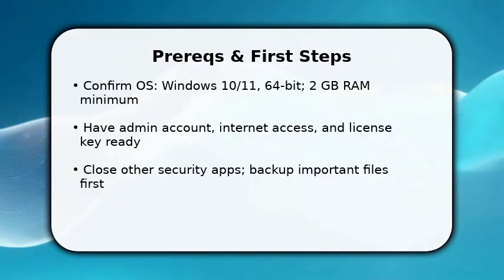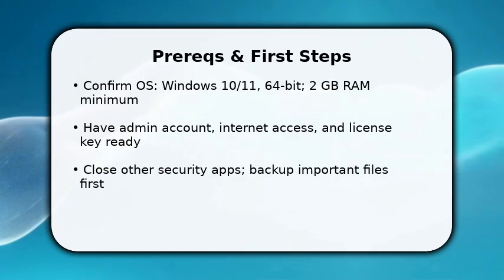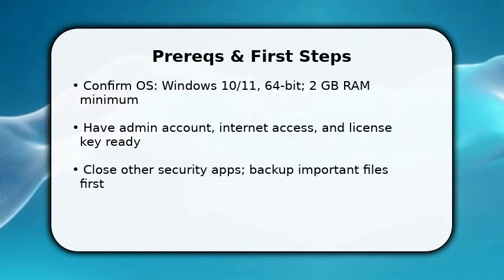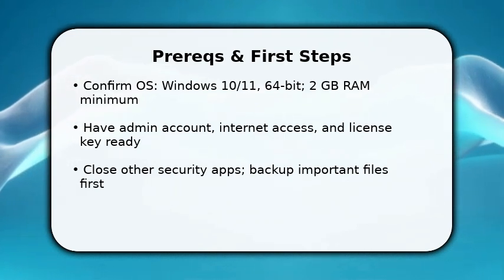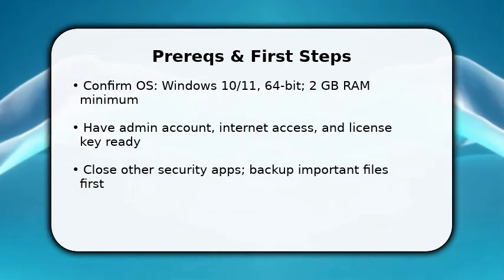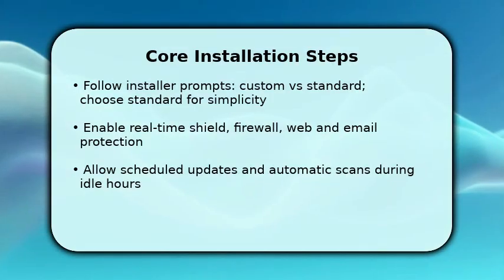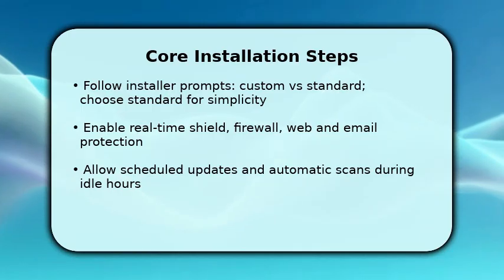How to Use Net Protector Total Security (easy Method)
Discover the straightforward steps to secure your home using Net Protector Total Security. This video guides you through setting up and optimizing this essential device for maximum protection against intruders, with easy-to-follow instructions suitable even for beginners.